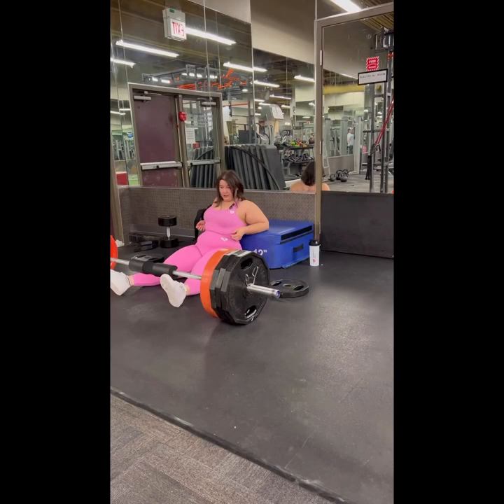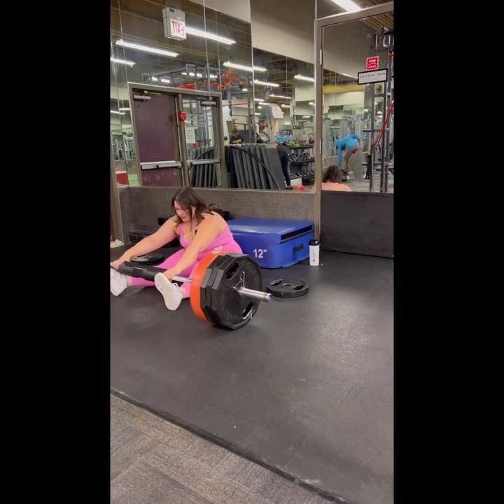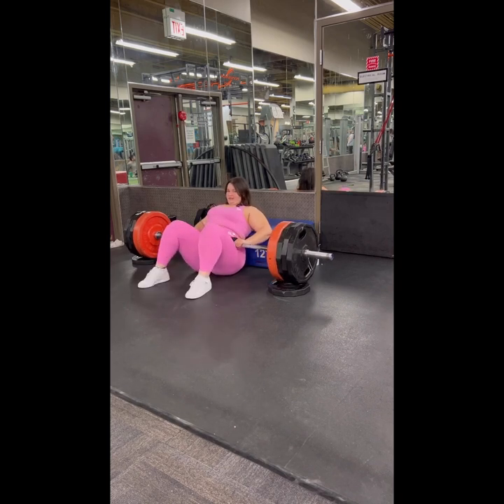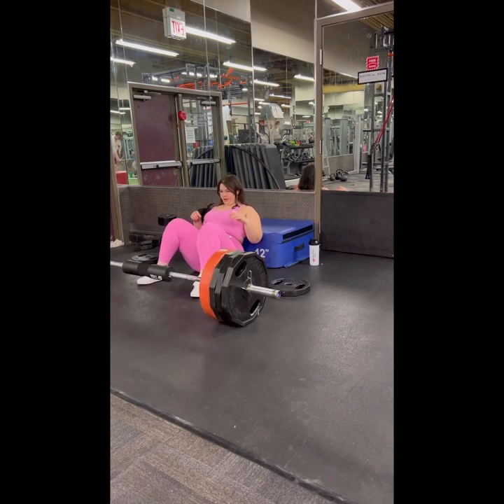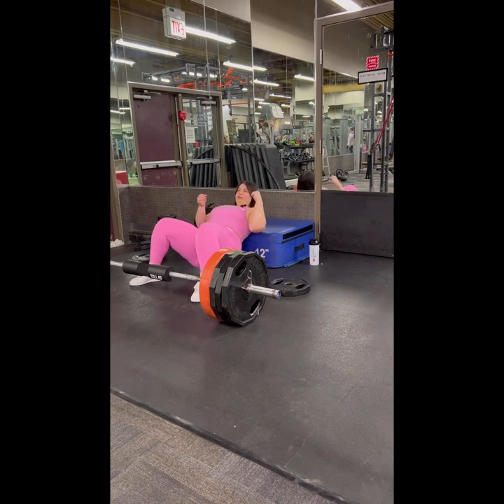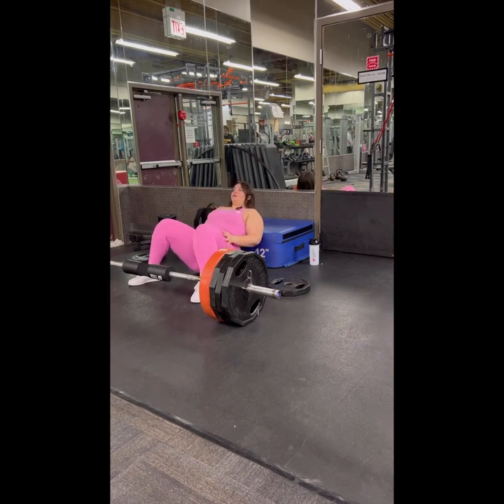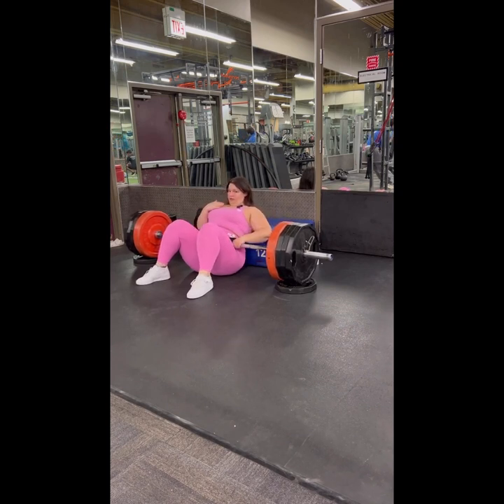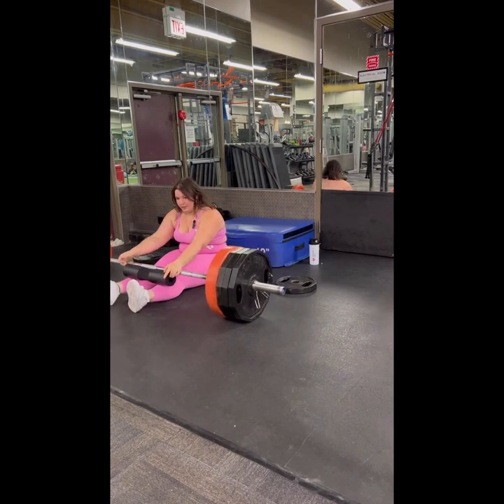Bethy Red On How To Hip Thrust